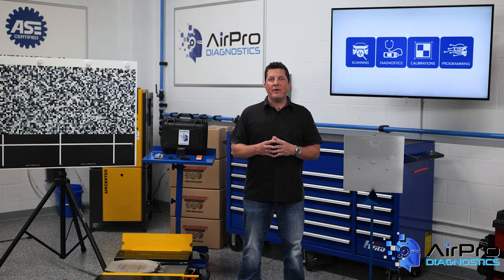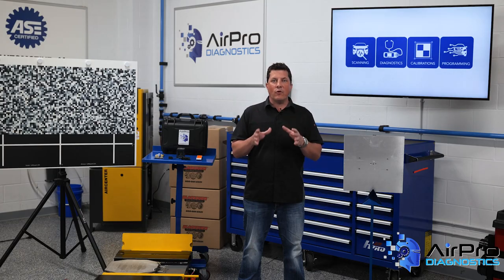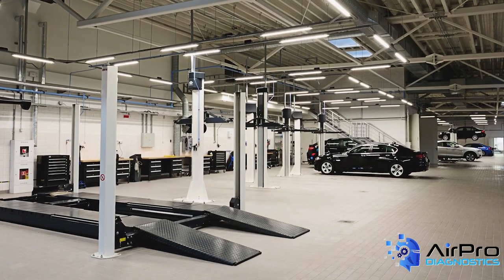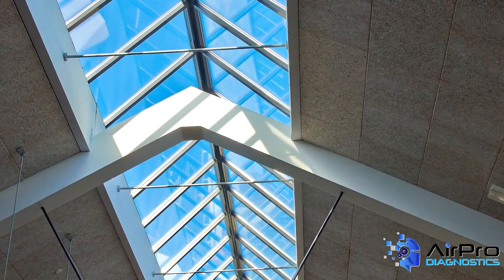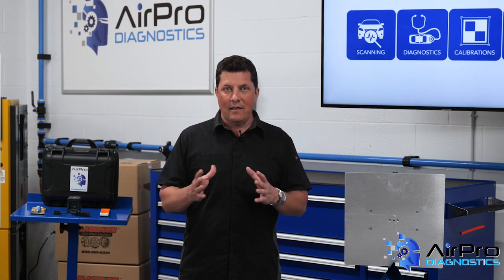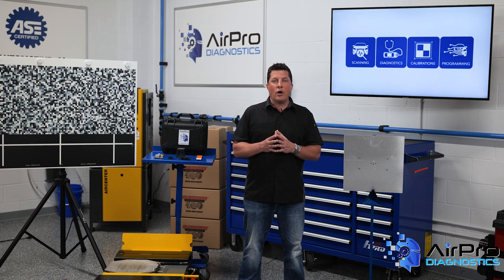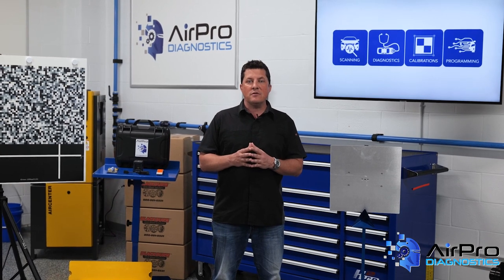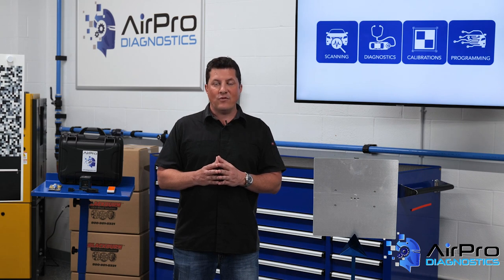Did The Vehicle Calibration Fail Because Of Your Shop Environment?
When setting up the targets to perform a calibration, look at your shop. Lighting is often a key reason why some camera calibrations are not successful. The lighting to perform a calibration should be even and consistent. Shadows cast across a target can prevent a camera from recognizing a target. Windows in doors and skylights can cause shadows.